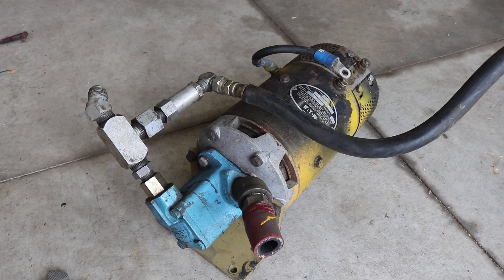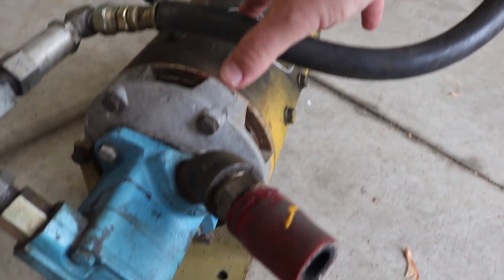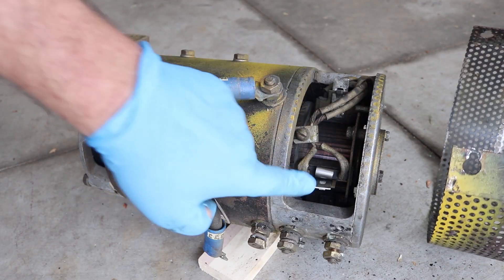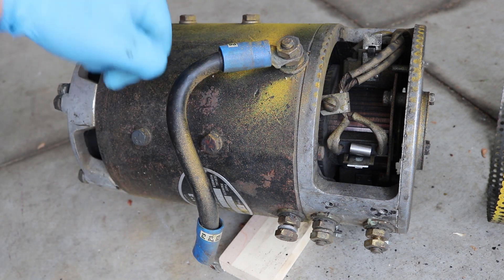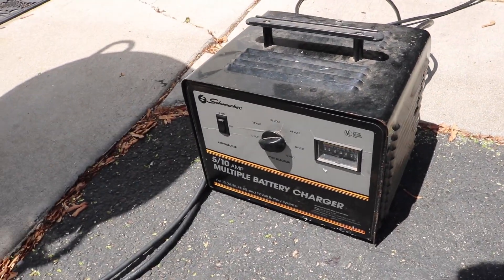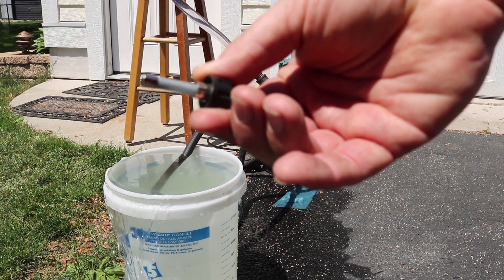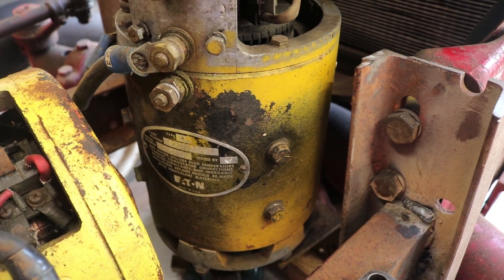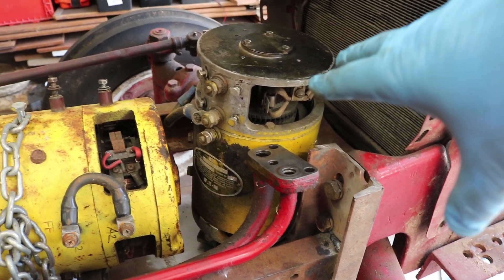Hydraulic Pump Motor and testing for Electric Tractor Conversion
I have an electric motor and hydraulic pump for use in the electric tractor!

Timestamps:
00:00 Overview of hydraulic pump and electric motor
2:09 Removing pump from motor
3:28 Examine Electric Motor
6:08 Testing the Motor
7:34 Test Pumping Experiment
9:59 Test fitting components into tractor

Contact Ben Nelson:
and I'll get back to you as soon as I can.